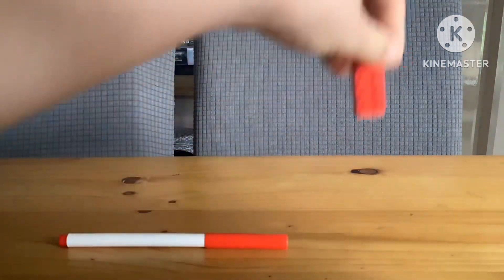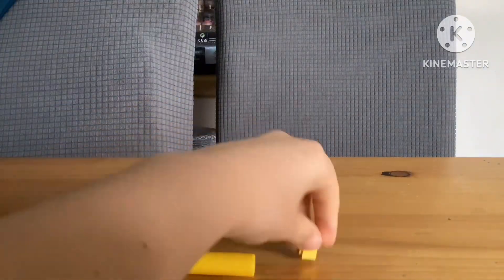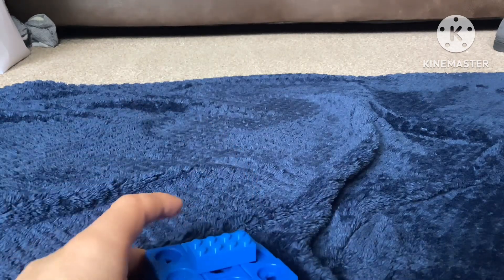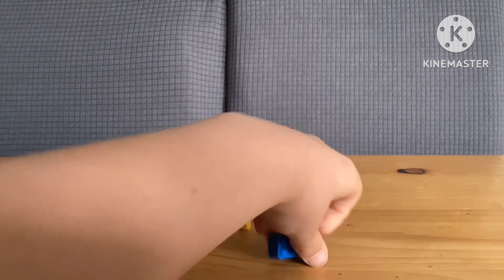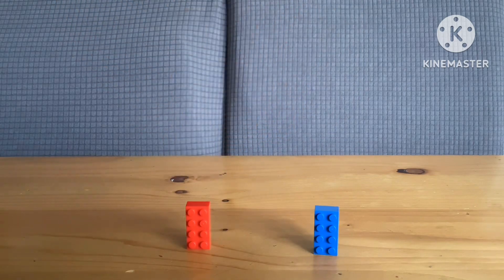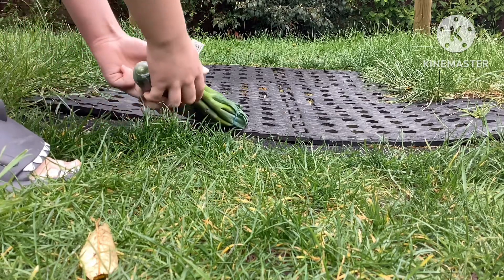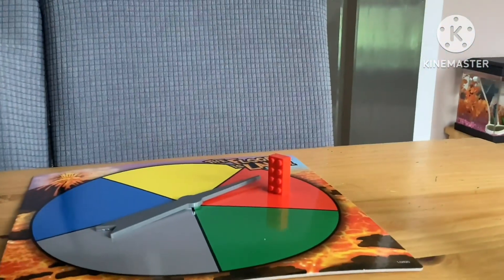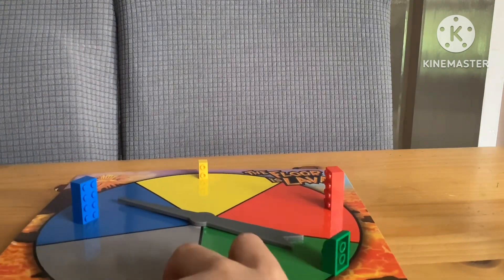ColourLegos ￼ compilation!￼ (episodes 1-6)